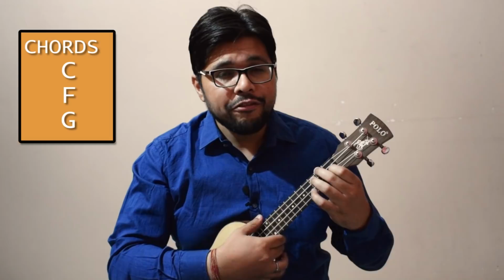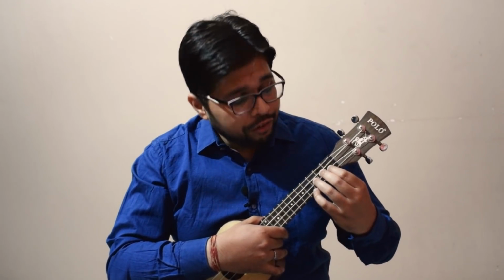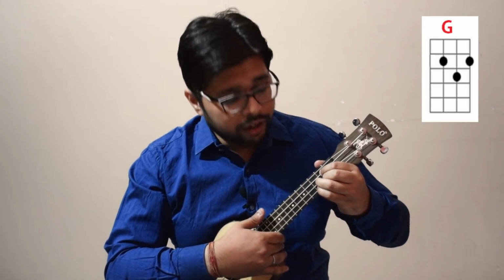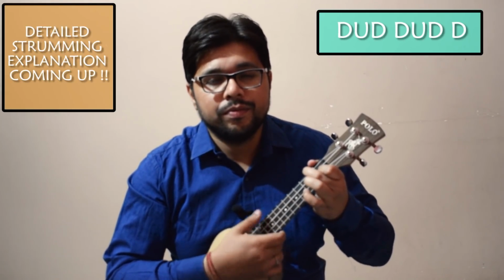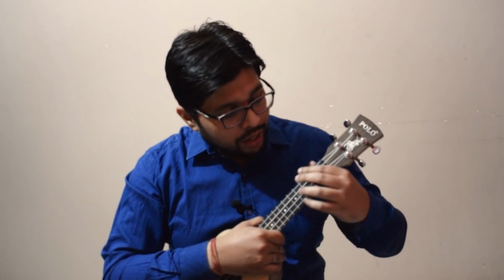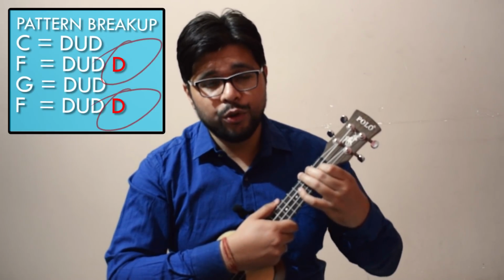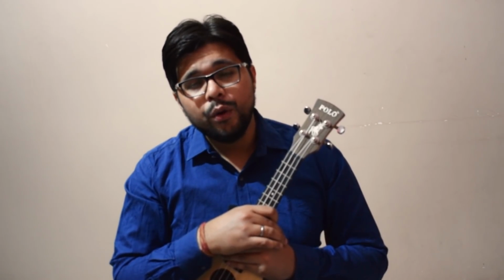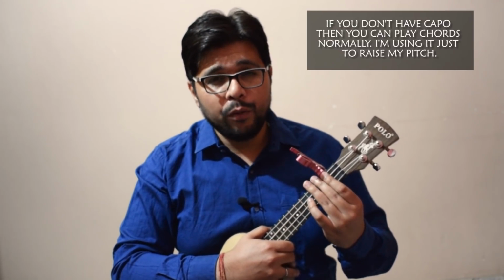LUKKA CHUPPI (Rang De Basanti) - Hindi Ukulele Tutorial | ukeguide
Learn to play POPULAR SONG "LUKKA CHUPPI" on ukulele. In this UKULELE tutorial you will all details like ukulele chords, strum patterns, ukulele tabs at one place.

JOIN ME on my other pages for any Questions, Feedbacks, Song Requests.

BEGINNERS - WATCH THIS LESSON /FIRST UKULELE Recommendations

CONTINUE YOUR LEARNING WITH WIDE VARIETY OF SONGS

✅ My Camera
✅ My Tripod stand
✅ My Mic
✅ My Ukulele (Same wood but with Different Brand)
✅ My Capo
✅ My Ukulele Tuner

Regards
ukeguide